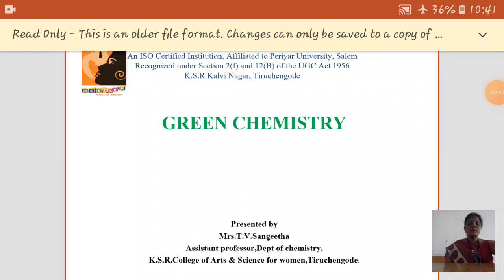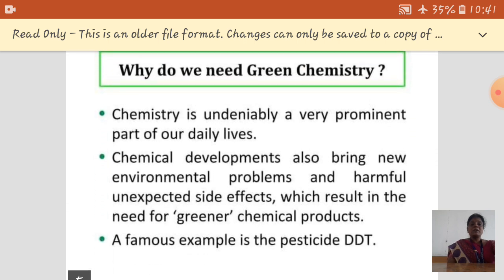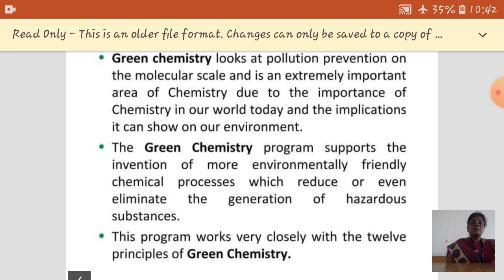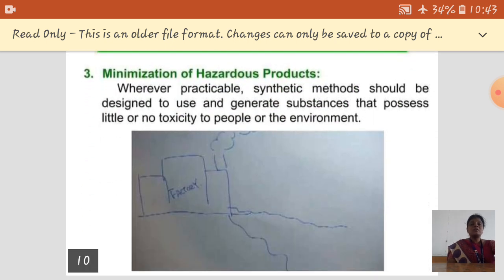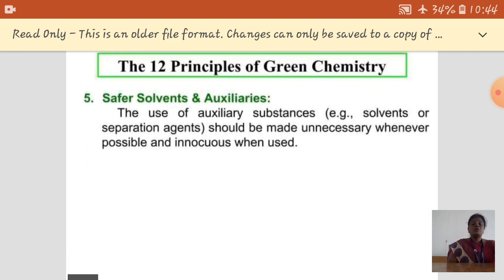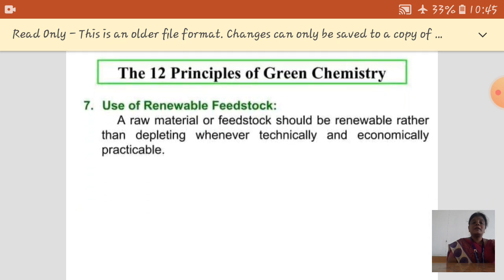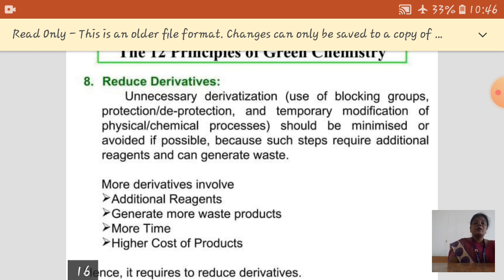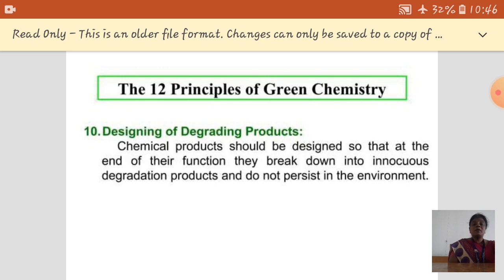LCS : Green Chemistry | Mrs. T.V. Sangeetha , Asst Professor of Chemistry